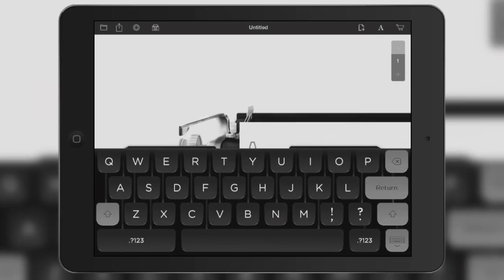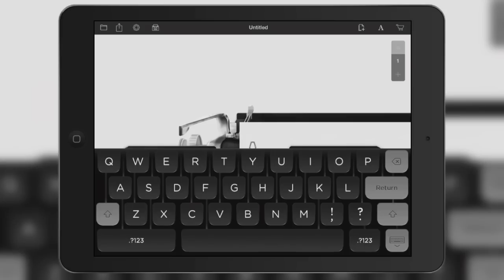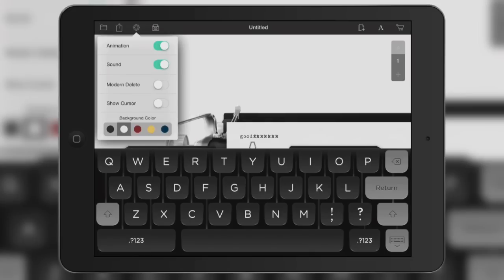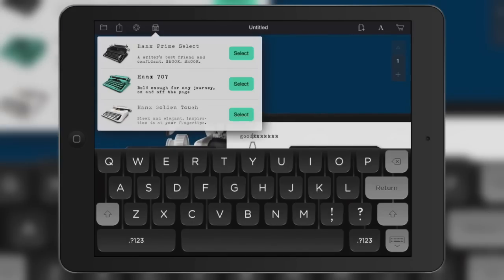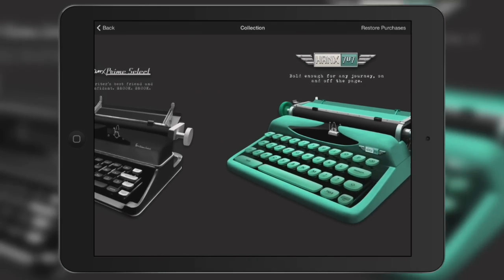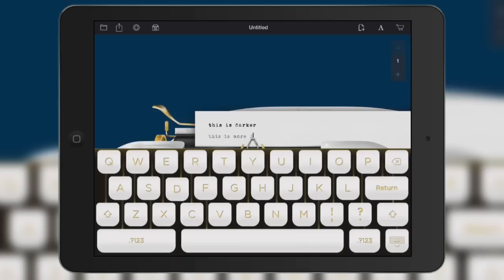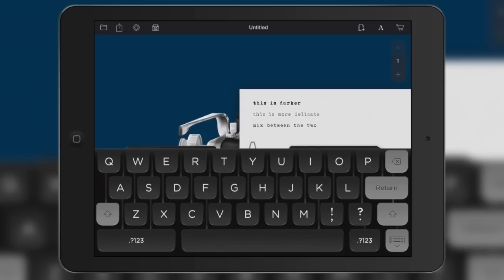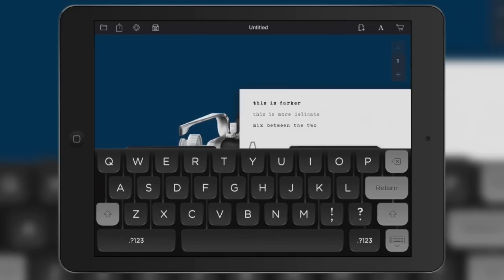Hanx Writer iPad App (from Tom hanks)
This is a look at Tom Hank's new iPad app called the Hanx Writer. It is a typewriter emulator which is excellent.